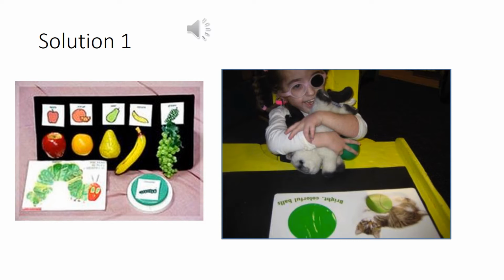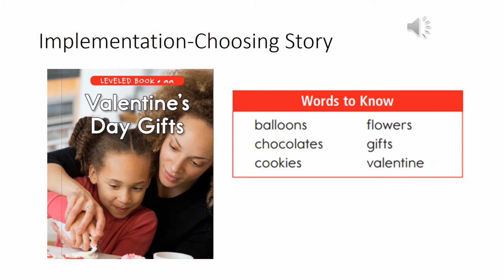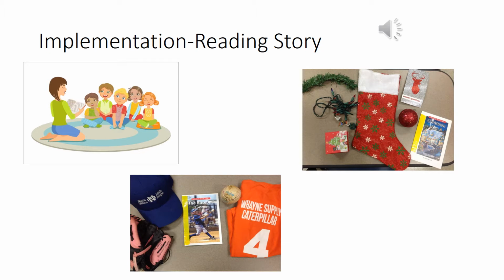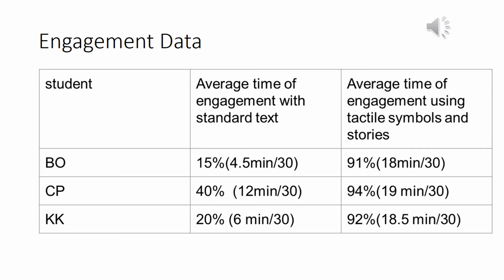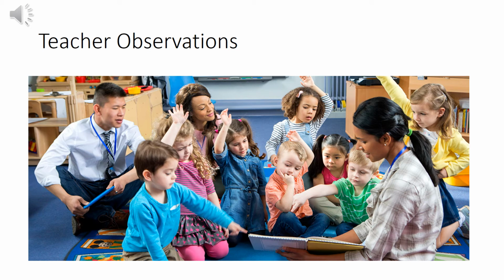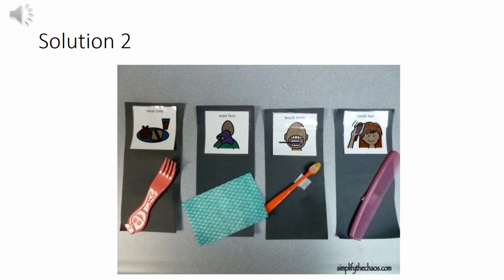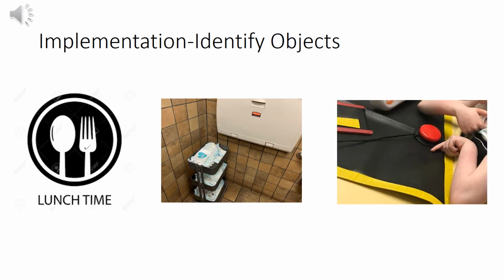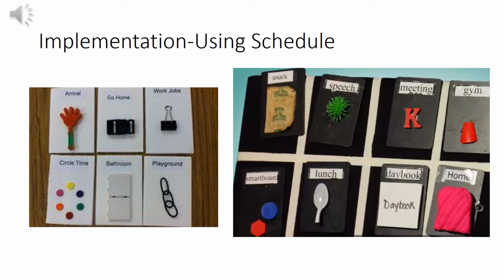Tactile Stories for Students with Complex Needs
Dr  Sarah Merimee